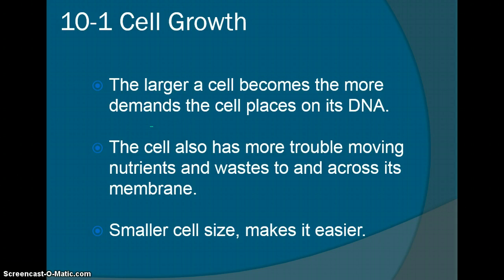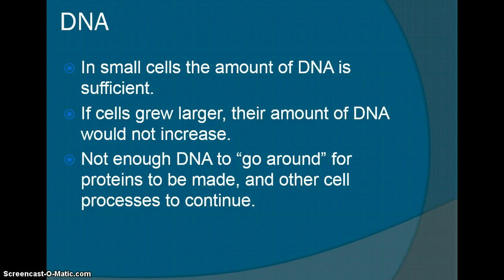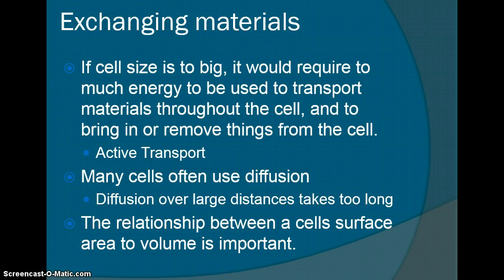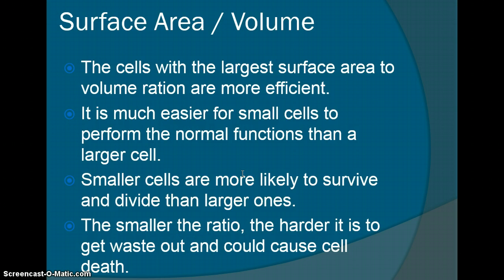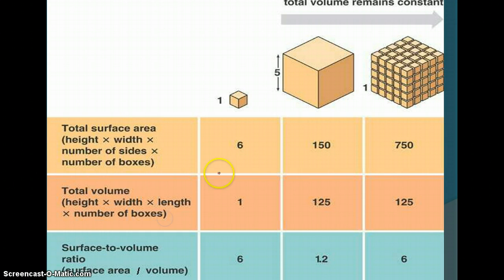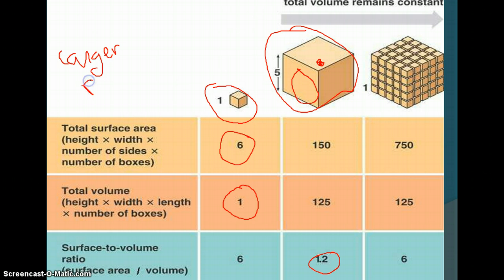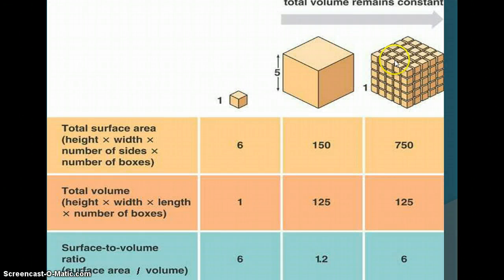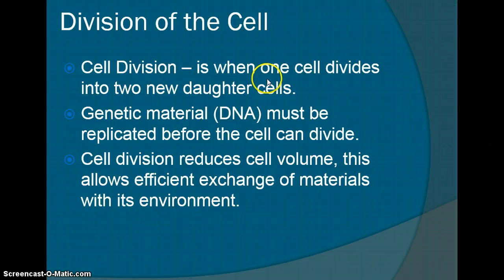Chapter 10, Section 1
Chp. 10-1